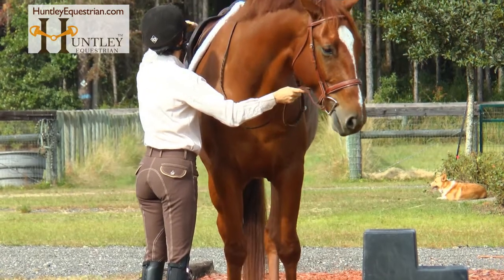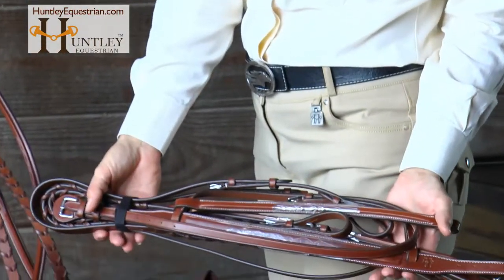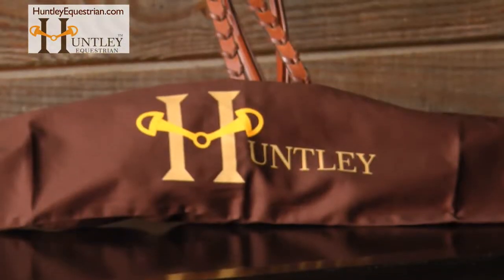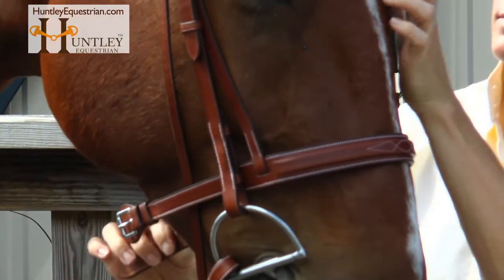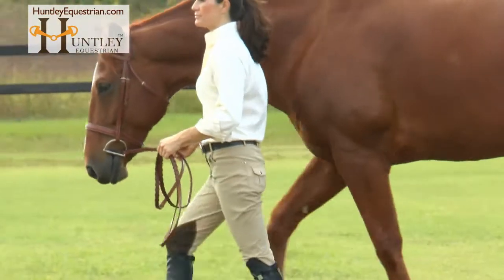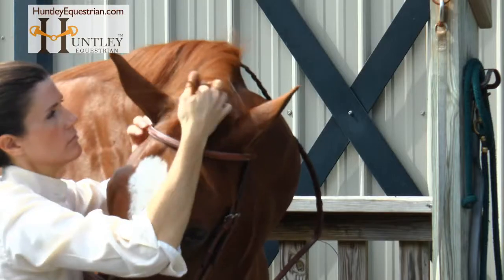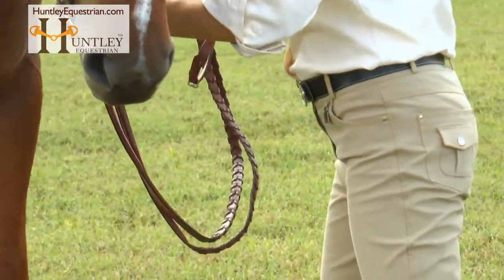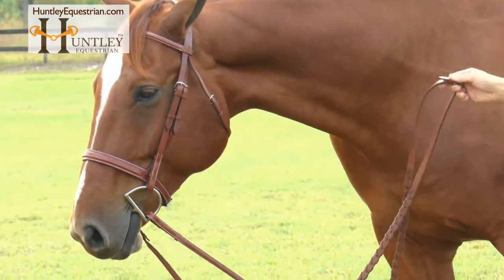Huntley Equestrian Sedgwick Fancy Stitched Hunter Bridle and Reins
Made from the finest imported English leather from J.E. Sedgwick & Co. Ltd. in England, this Huntley Fancy Stitched Raised English Bridle is elegant enough for the show ring yet durable enough for everyday use. Huntley leather is tanned and finished by Sedgwick in England then shipped to our designated Sedgwick workshop where only our most skilled craftsmen may work. Each bridle is meticulously stitched and decorative stitching is added to the nose band, brow band, and head pieces. Beautiful braided Sedgwick leather reins and stainless steel hardware finish off the look of this very high quality Huntley Bridle. Sizes available in Full (Includes 1" Inch noseband), Cob (Includes 1" Inch noseband), Medium Pony (Includes 3/4" Inch noseband), and Small Pony (Includes 3/4" Inch noseband). Beautiful Dust bag included!